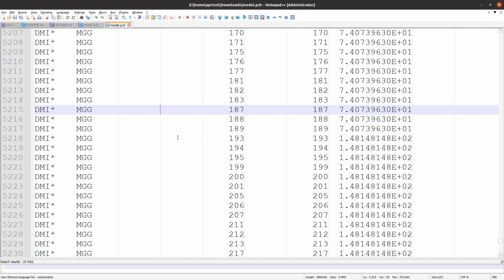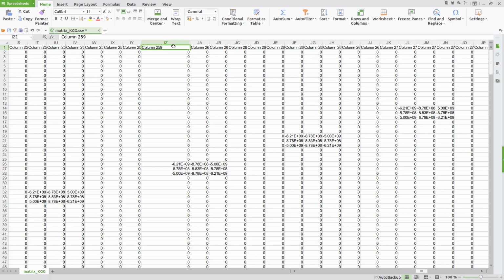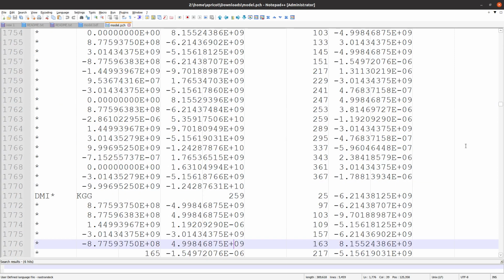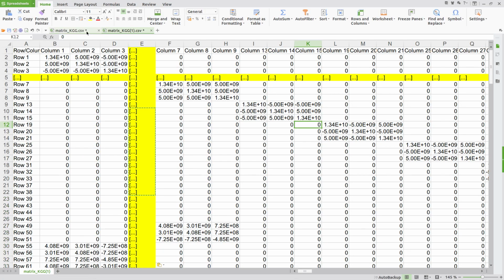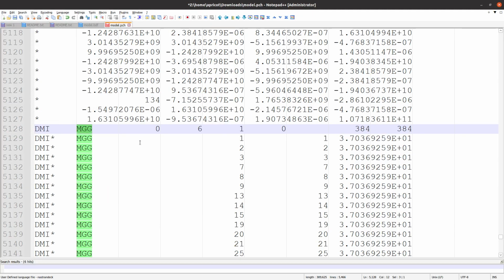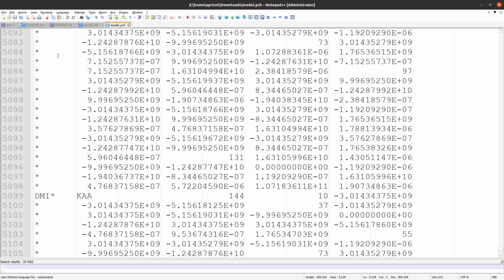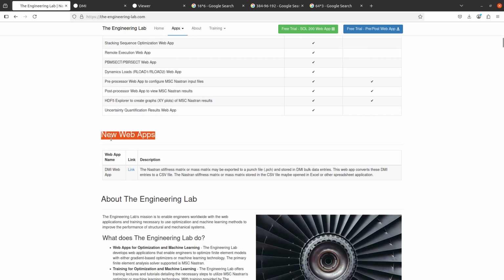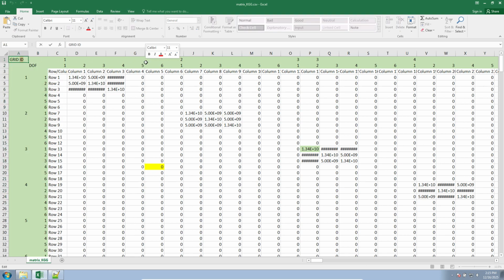How to convert Nastran DMI entries to CSV files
When the Nastran matrices are output via DMAP statement MATPCH, e.g. MATPCH KGG//$, the matrices are written to DMI entries in the punch file (.pch).

This video discusses how to convert these DMI to CSV files so the matrices may be viewed in spreadsheet applications, such as Excel. Specifically, the DMI web app is used to convert DMI entries to CSV files. The DMI web app is available at the-engineering-lab.com.

20251215_nastran_stiffness_mass_matrix_b